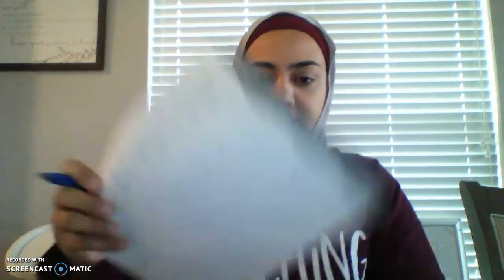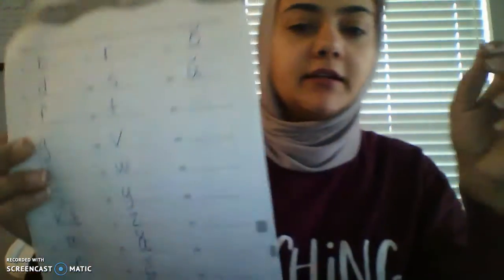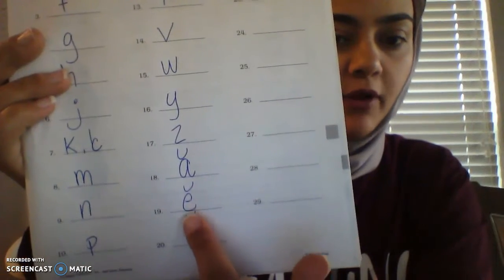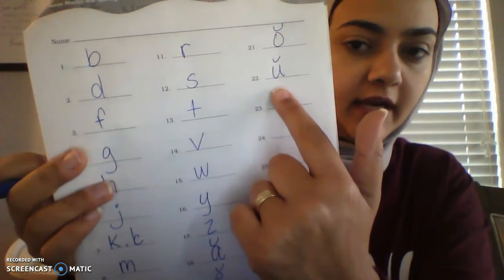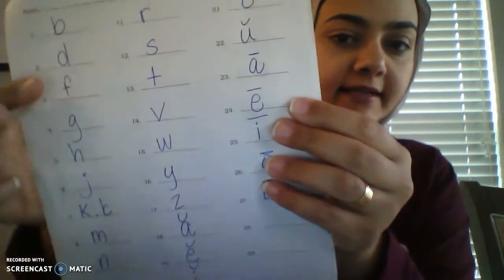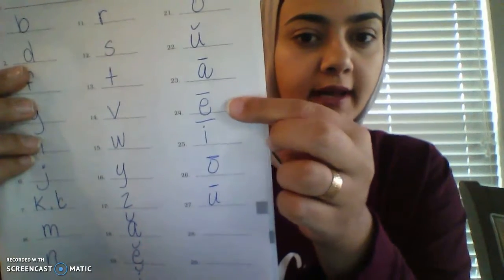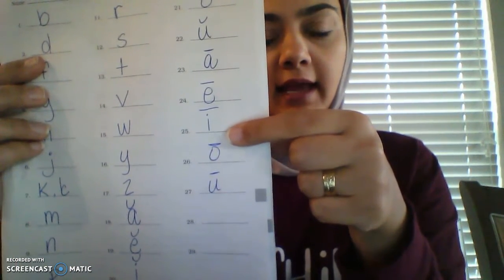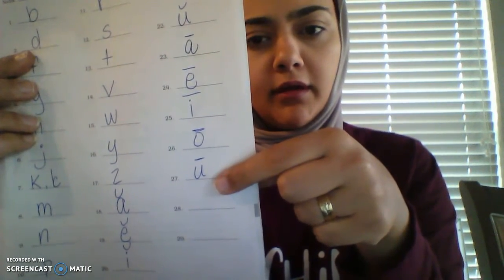Saxon Lesson 4 part 1